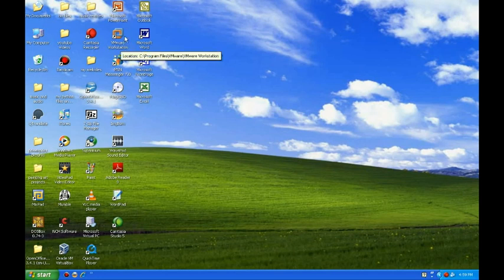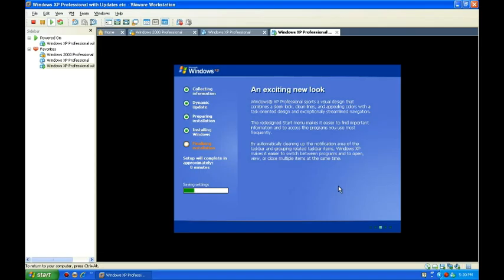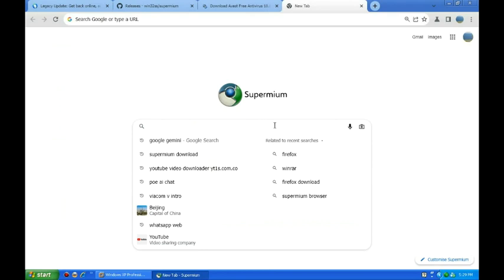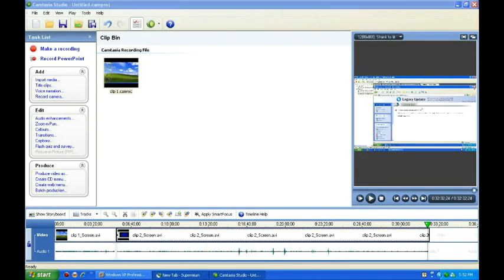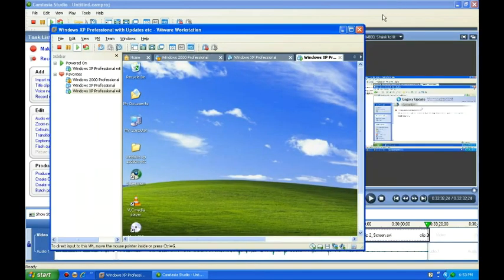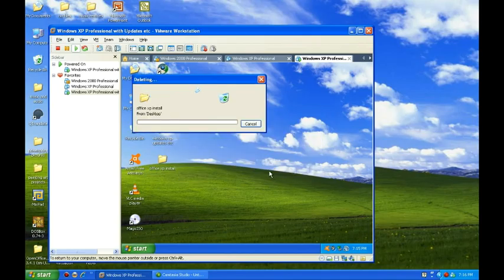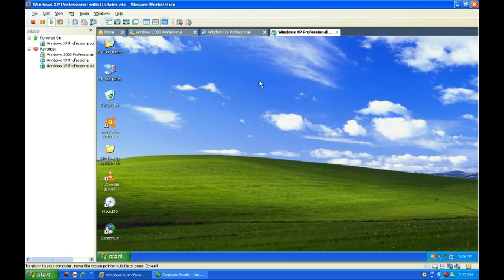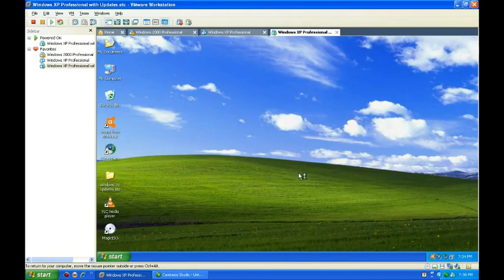How to make Windows XP secure to use with updated and configuration in 2026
In this video I will be making Windows XP secure to use and fully configured in 2026.

(click the 4th page, then scroll all they way down to version 122 security patch labeled)

(scroll down until you find the green arrow labeled download button)

Download the Windows POSReady 2009 updates if the original Legacy Update fails to redirect to the WIndows Update service: